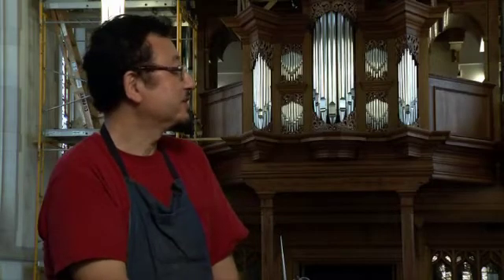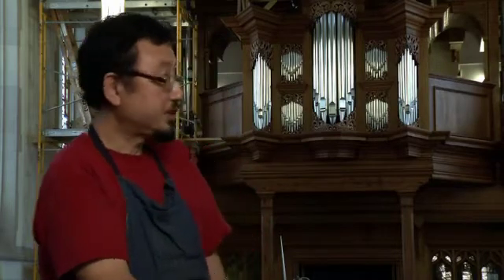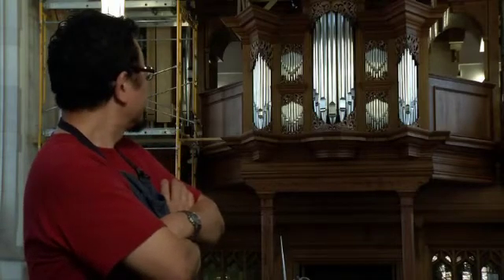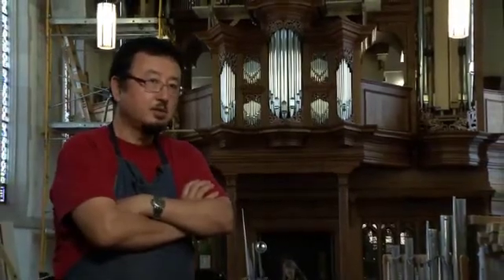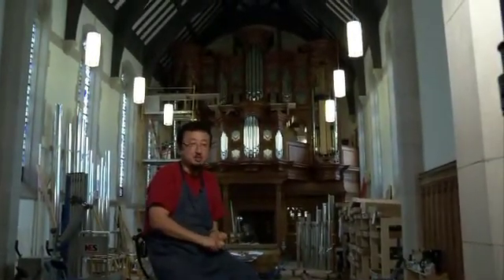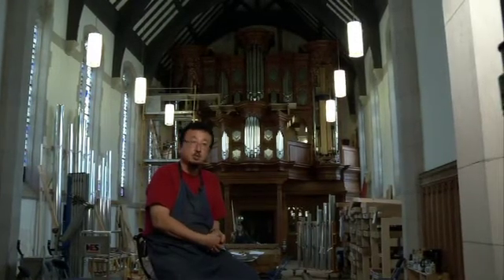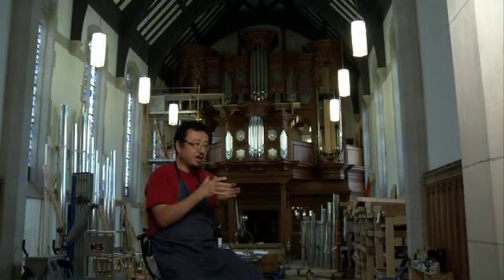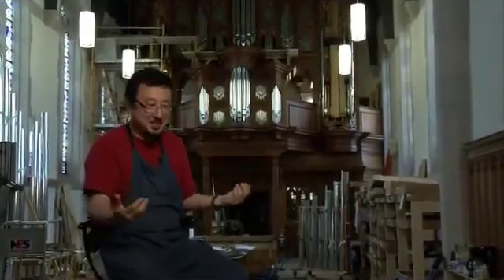Designer of Cornell U's baroque organ explains size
Munetaka Yokota, designer of Cornell University's new majestic baroque organ, explains why it was sized as it is for Anabel Taylor Chapel.

The organ project required over seven years of research in an international, collaborative effort by Cornell's College of Arts and Sciences and the Gothenburg Organ Art Center (GOArt) at the University of GÖTEBORG, Sweden, under the direction of Yokota.

The instrument re-creates the tonal design of the celebrated Charlottenburg organ in Berlin, handmade in 1706 by master organ builder Arp Schnitger and tragically destroyed during WWII. The interdisciplinary effort to understand the many aspects of this historic organ's construction included experts in fluid dynamics, electro-acoustics, and metallurgy, as well as craftsmen and musicians. Each of the nearly 2,000 pipes was handcrafted in Sweden under the direction of project designer Yokota.